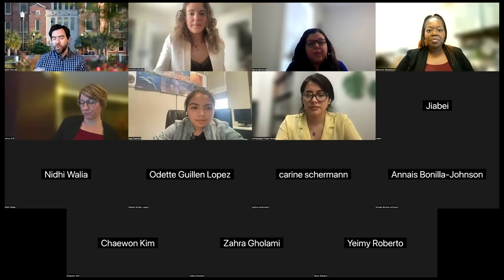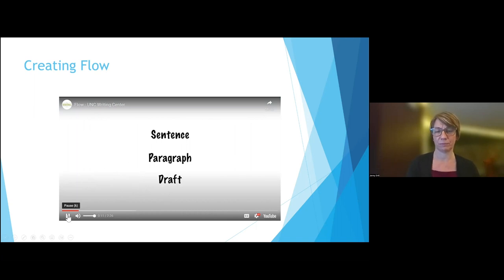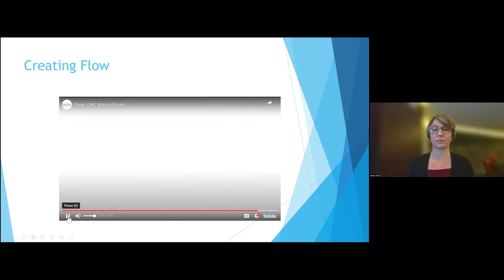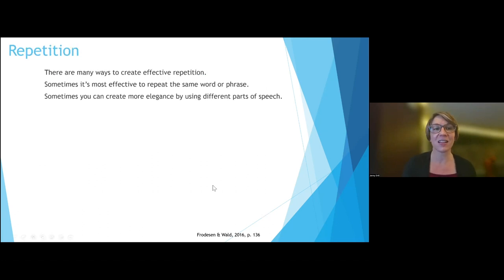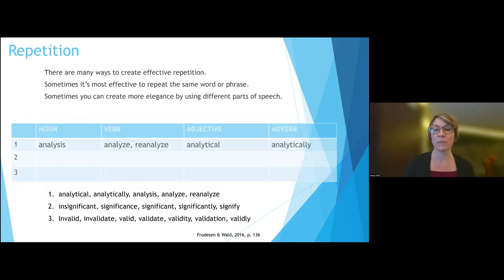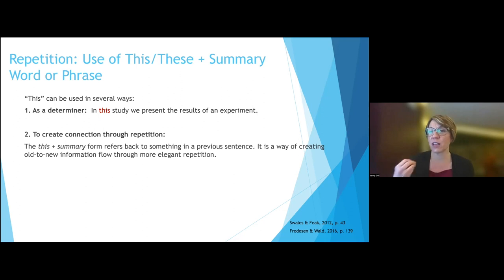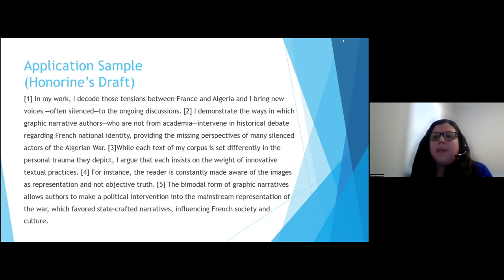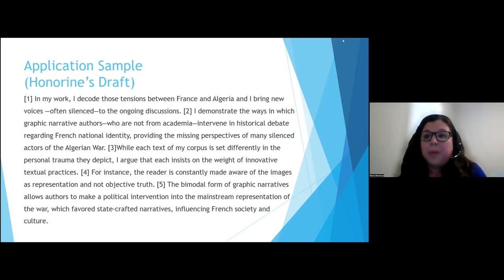Building Cohesion in Application Writing with the CIES